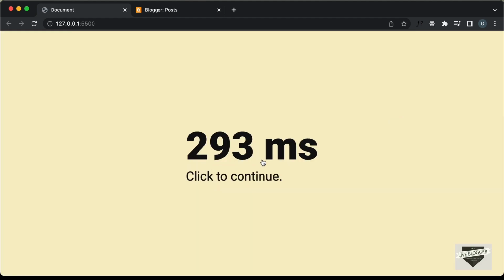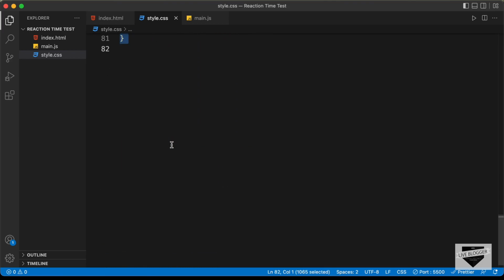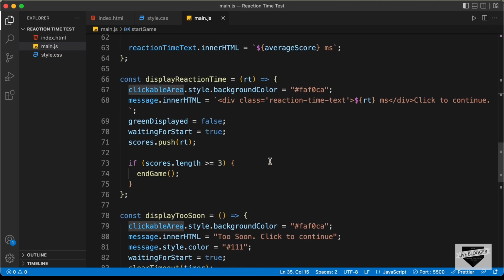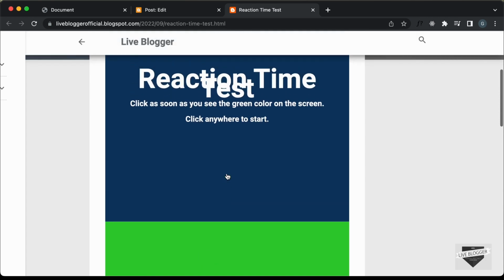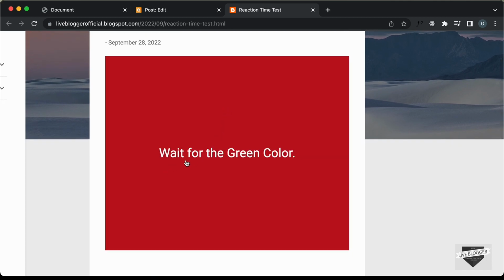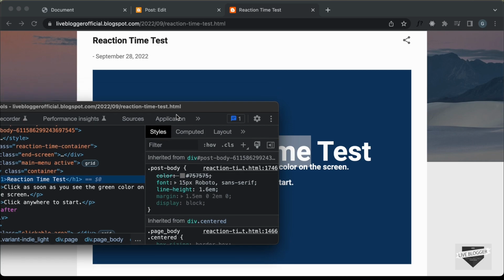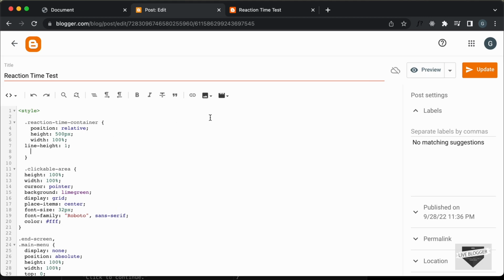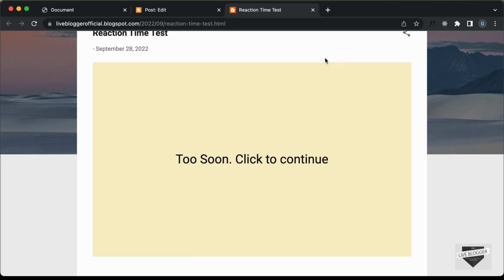How To Add A Reaction Time Test Game To Your Blogger Website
Hi guys, in this video, I will show you how to add a reaction test game to your Blogger website. We have been designing this game in the previous videos. I hope you find this useful.